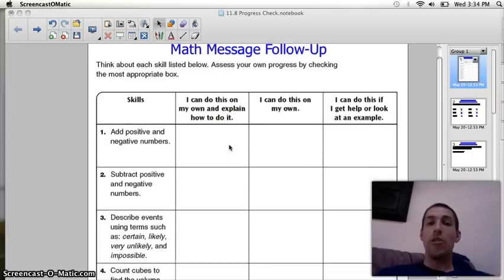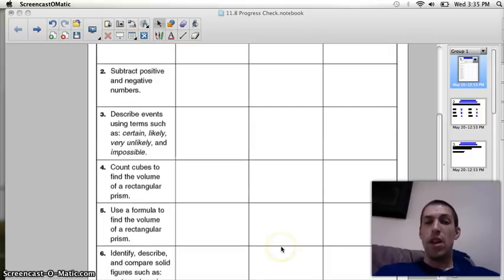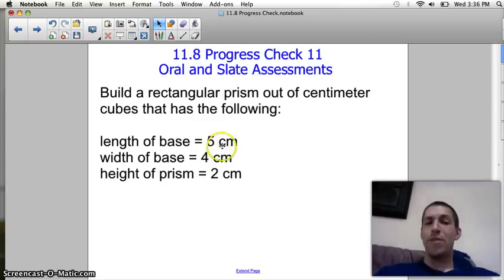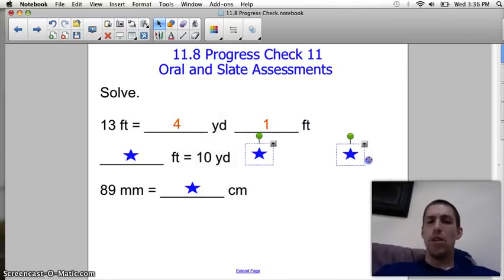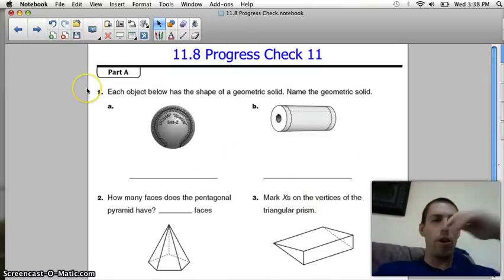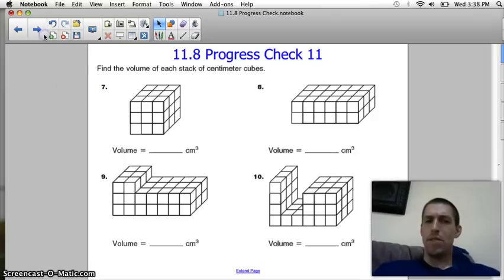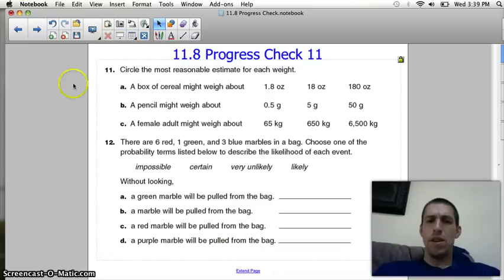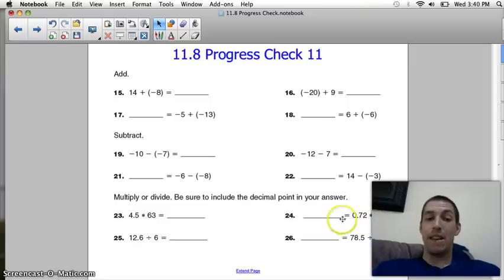Flip 118 review